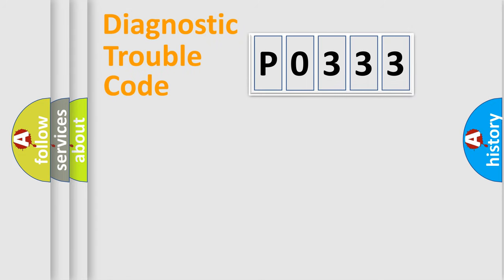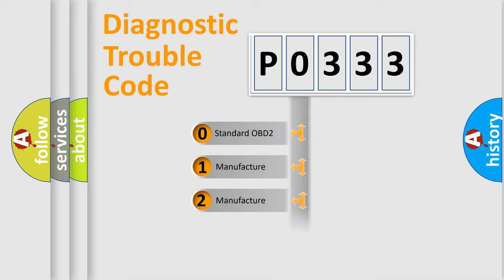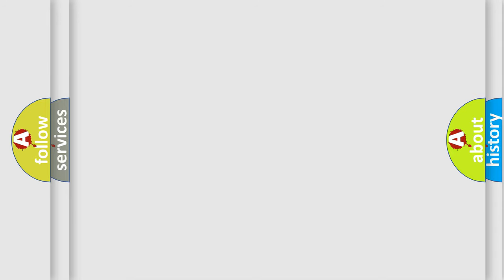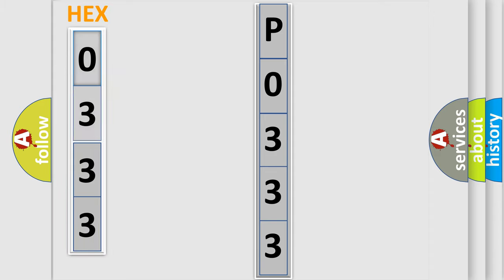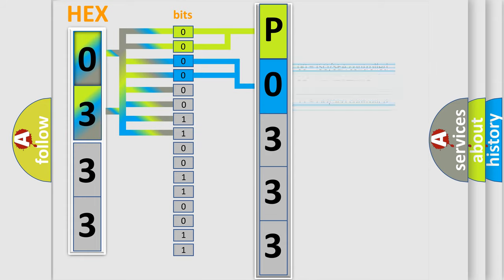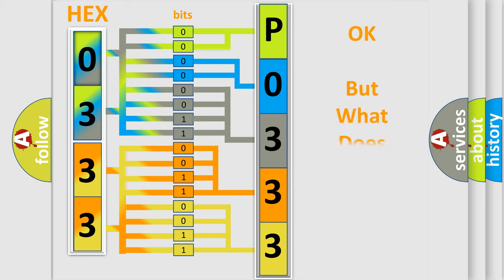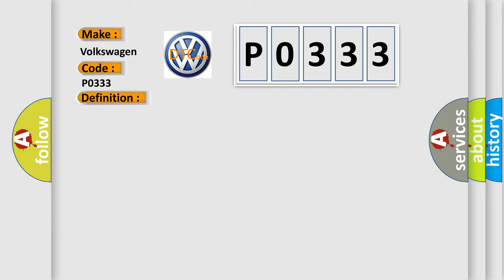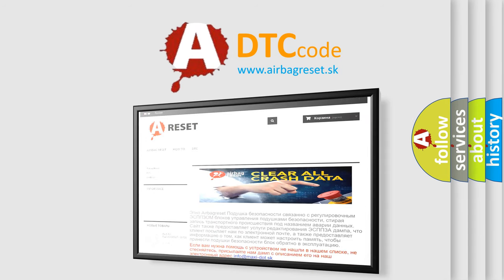DTC Volkswagen P0333 Short Explanation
Contents:
0:21 Basic DTC analysis according to OBD2 protocol standard.
1:48 Insight into programming
2:58 A diagnostically understandable description of the Diagnostic Trouble Code
3:05 Basic error definition

Make:
Volkswagen
Code:
P0333
Definition:
Steering Lock Unit Communication System
Description:
Steering lock unit communication error
Cause:
 Steering lock unit malfunction Open or short circuit in wiring harness between keyless control module and steering lock unit Keyless control module malfunction